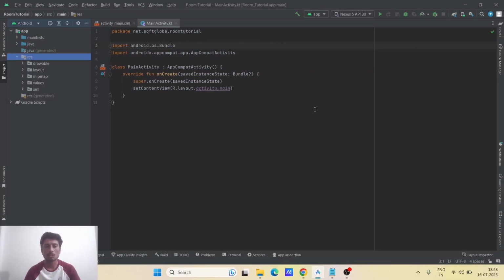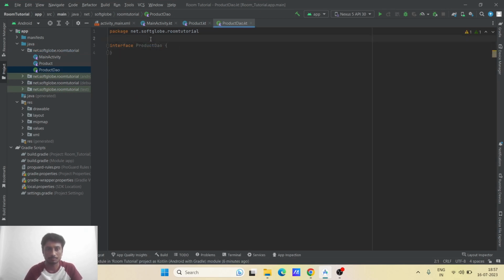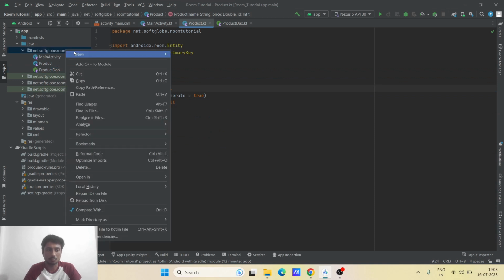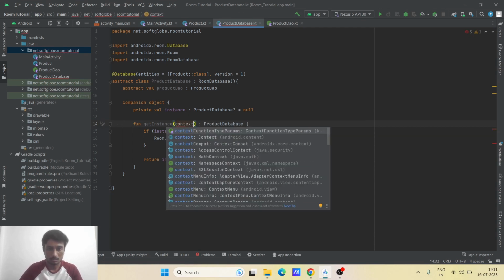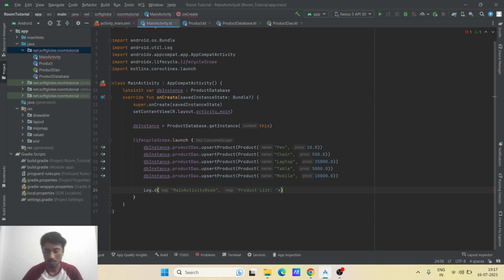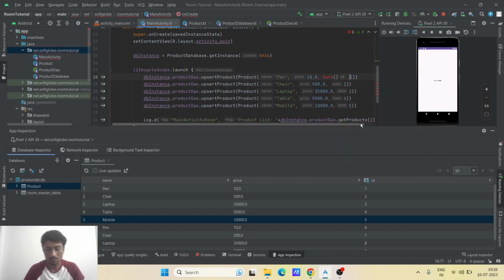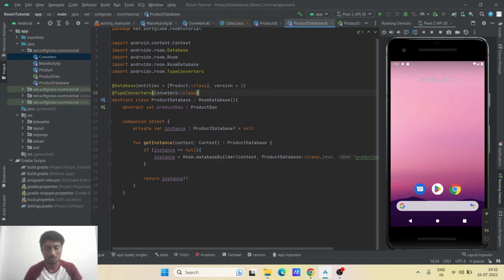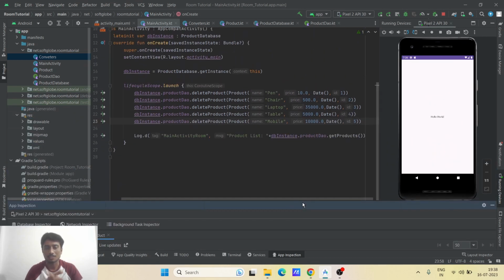Room Library Persistent offline data storage in Android Tutorial in Kotlin | Technopoints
This tutorial covers about the Room Library - The most recommended way to store offline persistent data in android device. It covers everything right from adding Room related dependencies to perform all the CRUD operations with database. It also explains the type converters in Room.

Dependencies to be added:
 //coroutine lifecycle
implementation "androidx.lifecycle:lifecycle-runtime-ktx:2.6.1"
//room related
def room_version = "2.5.2"
implementation "androidx.room:room-runtime:$room_version"
kapt "androidx.room:room-compiler:$room_version"
implementation "androidx.room:room-ktx:$room_version"

id 'kotlin-kapt'

Chapters:
Introduction - 00:00
Practical Implementation - 01:32
Adding dependencies - 01:39
DAO - 07:00
Database class - 13:18
Initialize database - 22:00
Type Converters - 30:56

Android Room Library Tutorial
Room Persistence Library in Android
Android SQLite Database with Room
Room Database Implementation in Android
Android Room Database Example
Android Room Library Basics
ORM in Android with Room
Room Database Operations in Android
Android Room Database CRUD Operations
Room Database Annotations in Android
Android Room Entity and DAO
Room Library Query Examples
Android Room Database Migration
Android Room Database Best Practices
Room Library ViewModel Integration
Android LiveData with Room Database
Room Library RxJava Integration
Android Room Database Caching
Room Library in Android Studio
Room Library Testing in Android